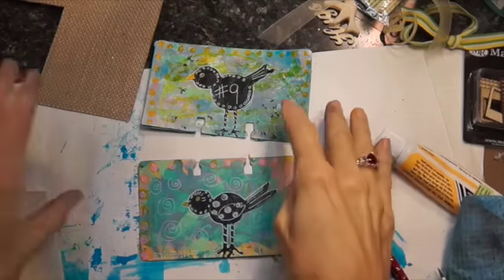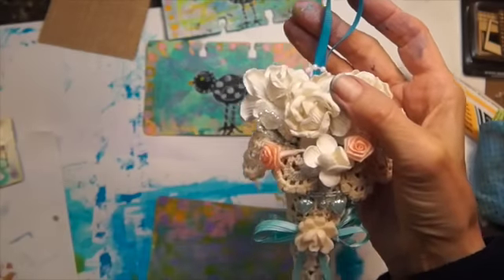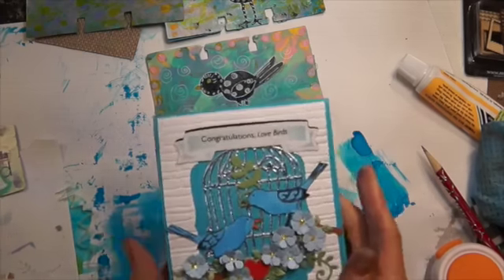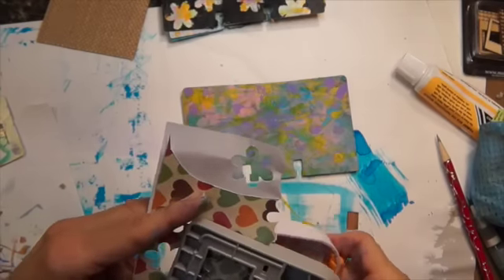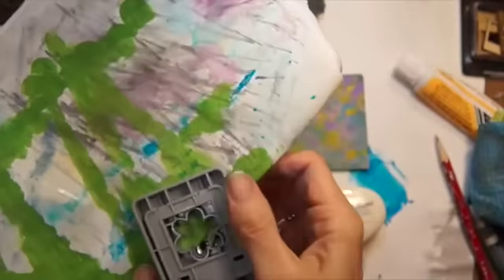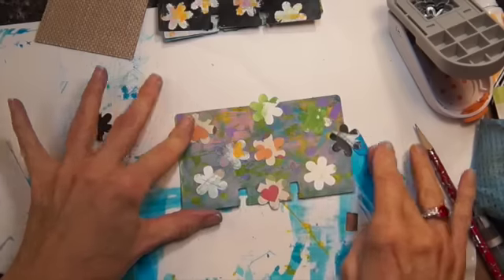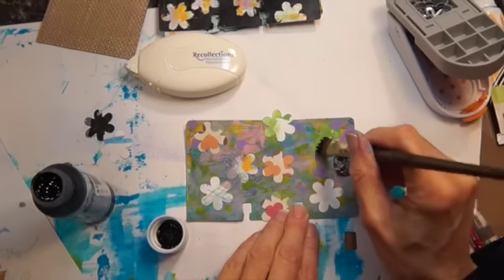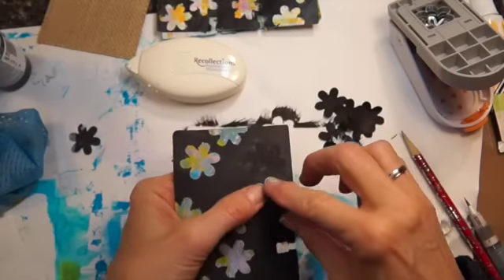What I have been doing.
This video is about What I have been doing.